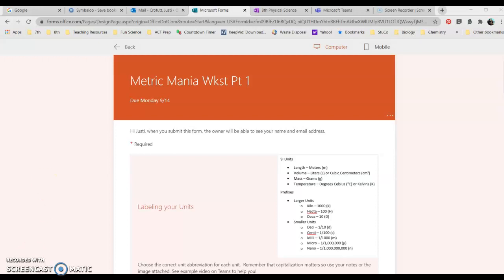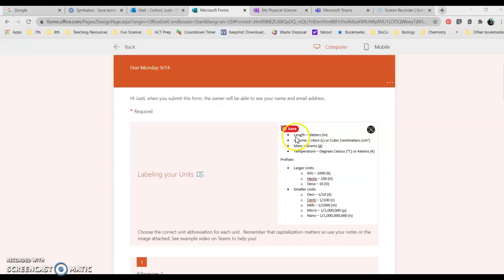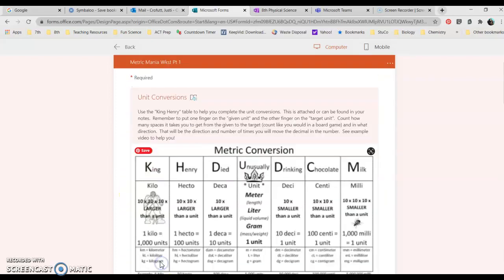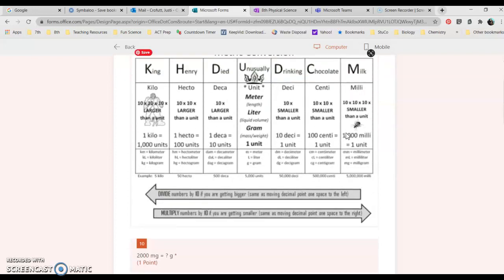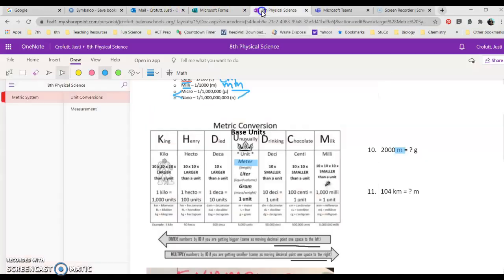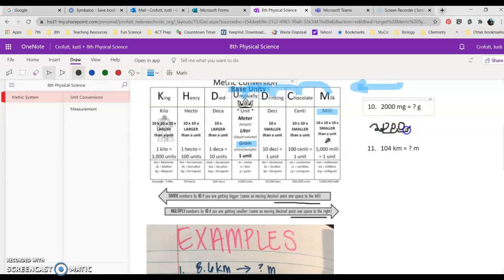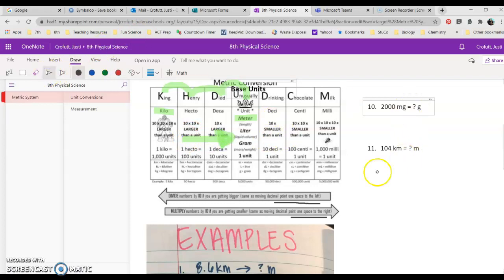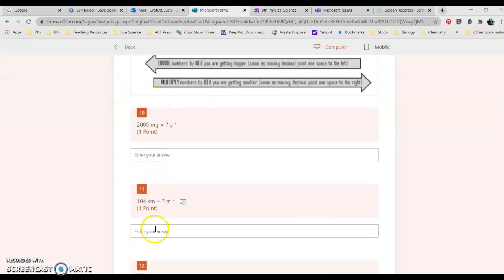Metric Mania Pt 1 Example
How to do the Metric Mania Pt 1 Wkst in Ms. Crofutt's Class